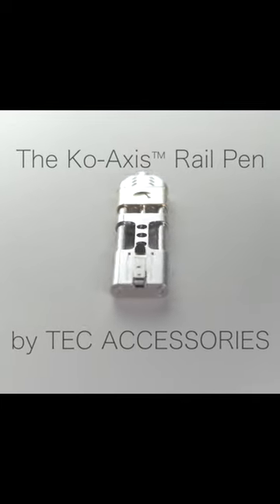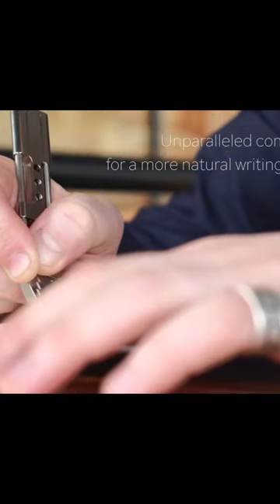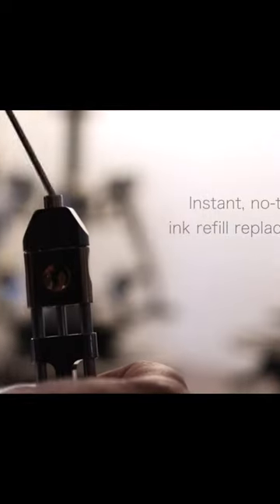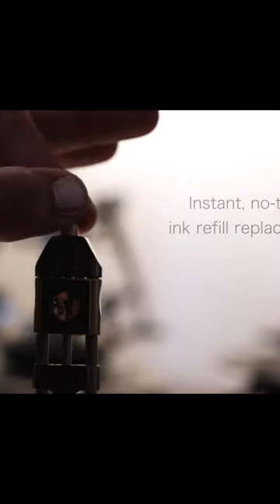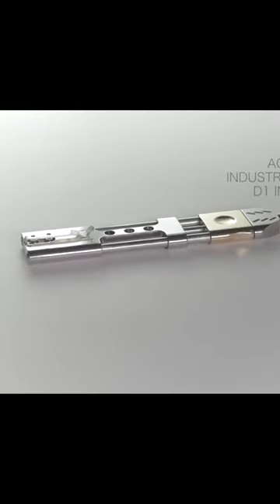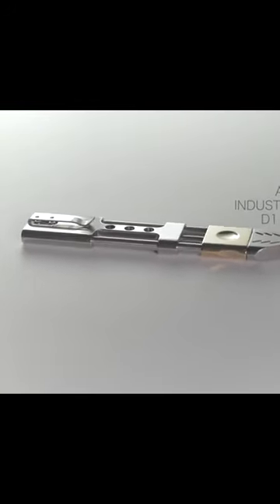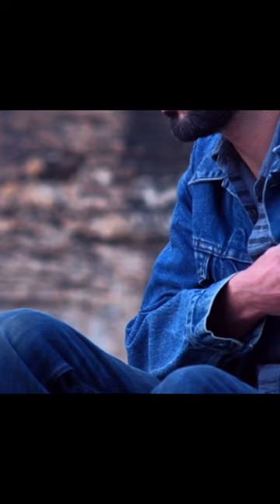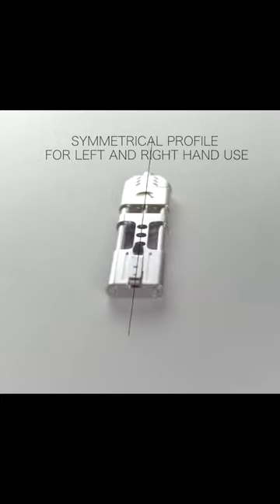Ko-Axis Rail Pen